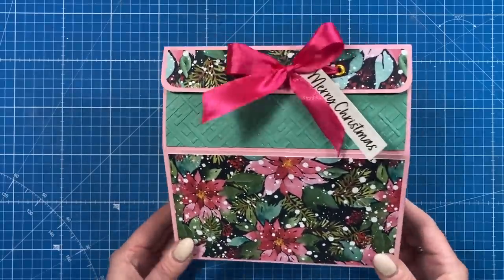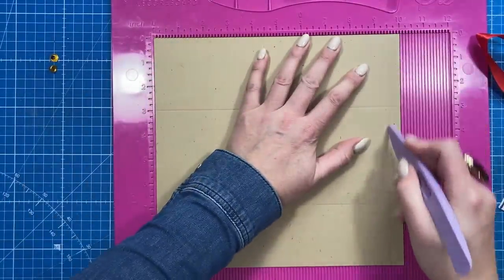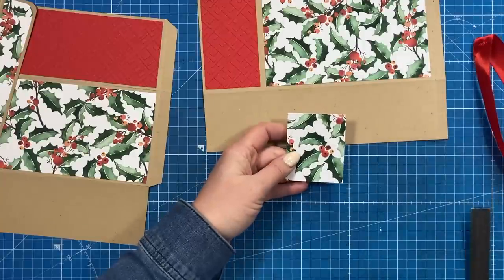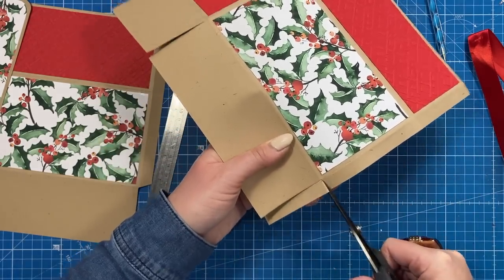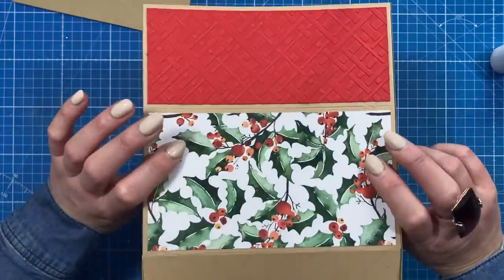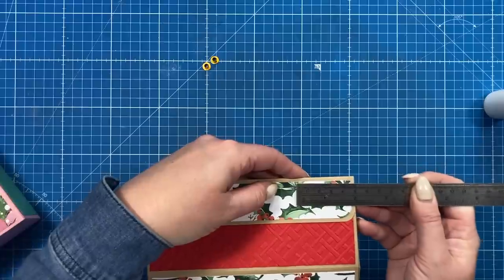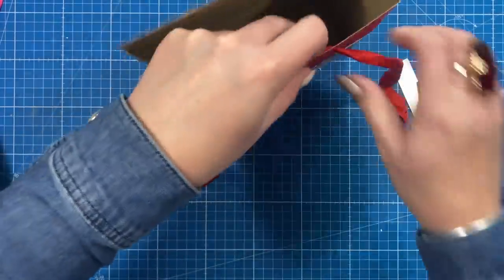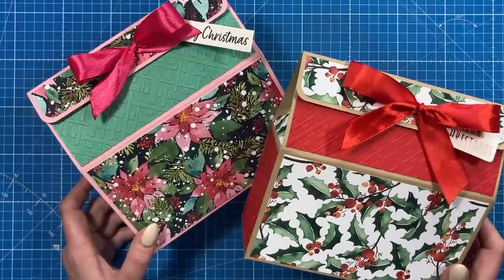Flip Lid Milk Carton Gift Boxes | DIY Packaging Ideas!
In this video, I teach you how to make a Milk Carton style gift box, this is a great size and easy to make.

Simply Made Crafts 12 x 12 paper pad (SOLD OUT)
MTS 8 x 8 Embossing Folder (SOLD OUT)
Crop-A-Dile punch
or on Amazon

Chrome base plate.
Quick grab glue I use for small areas.
My white smooth cardstock is 300 gsm.
From Amazon
My Pink & Purple Scoreboard by Hunkydory.
My metal rulers.

Sam